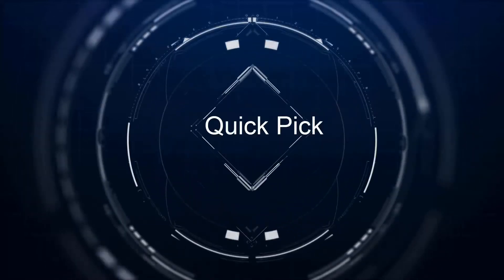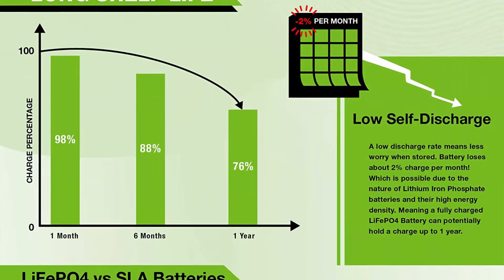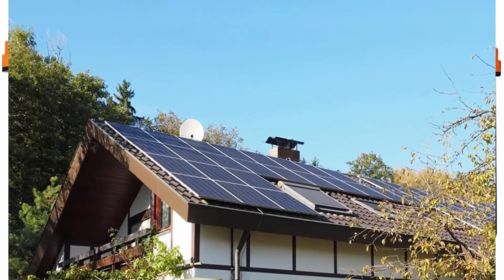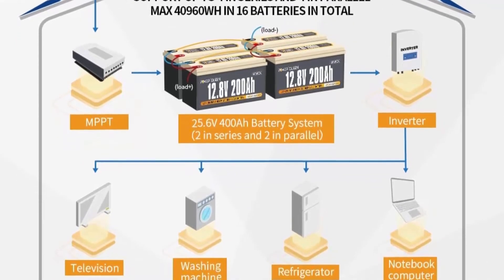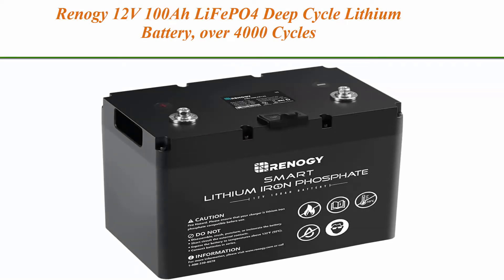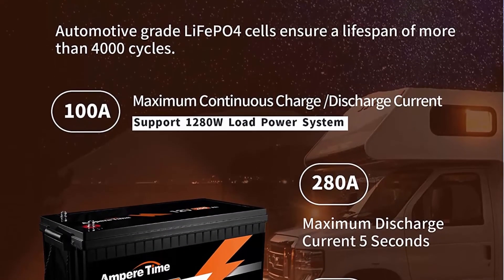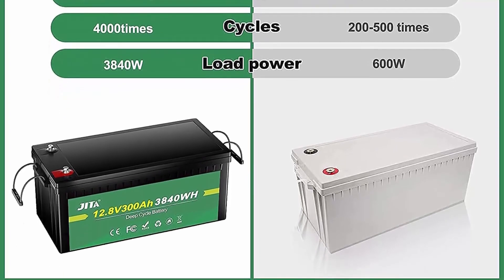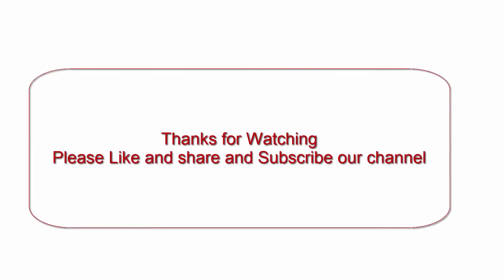Top 10 Best Expert Power LifePO4 Battery in 2022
Checkout These Links For Updated Price Of Top 10 Best Expert Power LifePO4 Battery;
Top 1:ExpertPower 12V 100Ah Lithium LiFePO4 Deep Cycle

Top 2: 2 Pack ExpertPower 12V 100Ah Lithium LiFePO4 Deep Cycle Rechargeable Battery | 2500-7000 Life Cycles and 10-Year lifetime | Built-in BMS | Perfect for RV, Solar, Marine, Overland, Off-Grid

Top 3:ExpertPower 12V 200Ah Lithium LiFePO4 Deep Cycle Rechargeable Battery | 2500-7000 Life Cycles and 10-Year lifetime | Built-in BMS

Top 4:LiFePO4 Battery 12V 400Ah Lithium Battery - Built-in 250A BMS, 2000+ Cycles, Each battery Can Support 5120W Power Output, Perfect for RV, Solar, Home Storage and Off-Grid

Top 5:POWER QUEEN 12.8V 200Ah LiFePO4 Battery, 2560Wh Lithium Iron Phosphate Battery, 4000+ Cycles, 10 Years Lifespan, Used for Solar Off Grid, RV Camper, Home Energy Storage, Power Failure Supply

Top 6:Ampere Time LiFePO4 Deep Cycle Battery 12V 100Ah with Built-in BMS, Perfect for Replace Most of Backup Power and Off Grid Applications

Top 7:Renogy 12V 100Ah LiFePO4 Deep Cycle Lithium Battery, over 4000 Cycles, Built-in BMS, Backup Power for RV, Marine, Off-Grid System, Maintenance-Free

Top 8:Ampere Time 12V 200Ah Lithium Iron LiFePO4 Deep Cycle Battery, Built-in 100A BMS, 4000+ Cycles, 280amp Max, Perfect for RV, Solar, Marine, Overland, Off-Grid Application

Top 9:JITA 12V 300Ah lithium battery LiFePO4 Deep Cycle Battery 200A BMS, 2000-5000 Cycles, 10 Year Life, Power Fast Charging for Solar Power System RV House Trolling Motor Wheelchair Household (12V 300Ah)

Top 10:Battle Born LiFePO4 Deep Cycle Battery - 100Ah 12v with Built-In BMS - 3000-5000 Deep Cycle Rechargeable Battery - Perfect for RV/Camper, Marine, Overland/Van, and Off Grid Applications